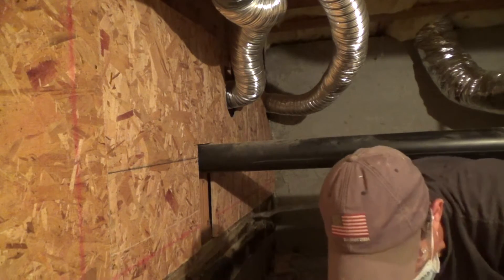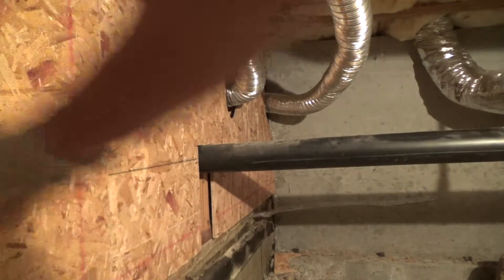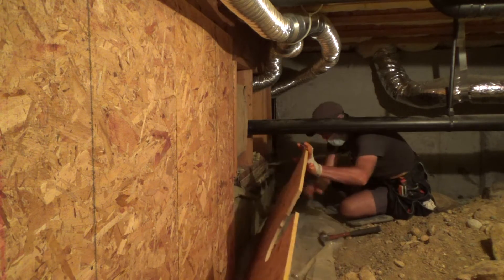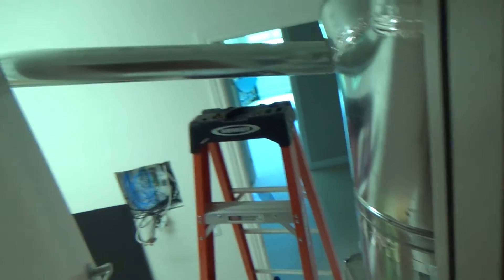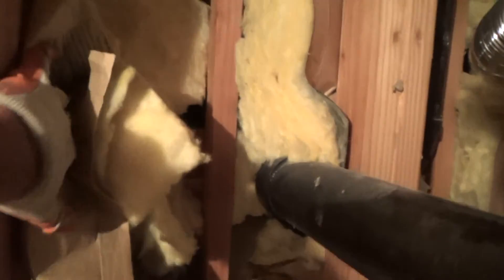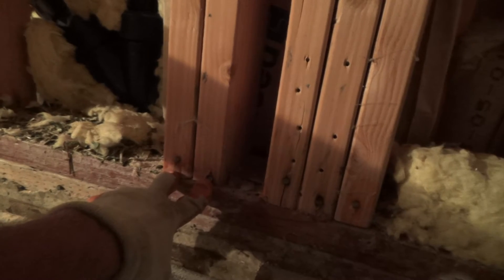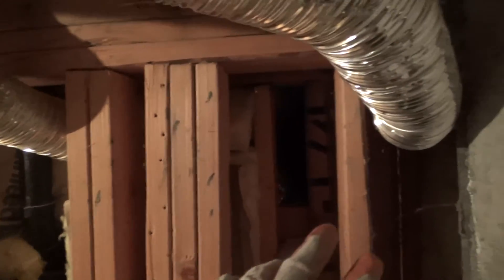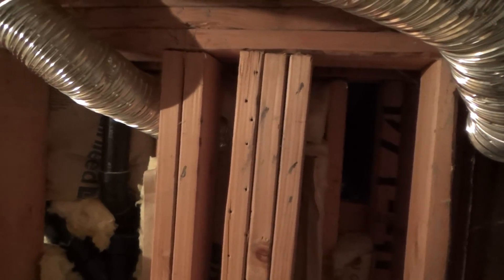Rat Nest in Bathroom Exhaust Fan?!!/How to Remove It/Removing the Plywood...Part 11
Rat nest in bathroom exhaust fan/how to remove it/removing the plywood...Part 11 is what this DIY howto video is about. VideoJoe is in the process of removing a sheet of plywood under the house in order to access the bathroom exhaust fan up in the bathroom ceiling. This project for removing this bathroom exhaust fan rat's nest is sounding kind of like on ordeal for sure. But you know what? If you paid someone to do this job for you they would need to do the same steps as this average Joe is showing you! Stick with it! You are saving money for sure! Watch & learn as VideoJoeShows you what VideoJoeKnows. rat nest in bathroom ceiling exhaust fan/how to remove it/removing the plywood...Part 11. Nice!